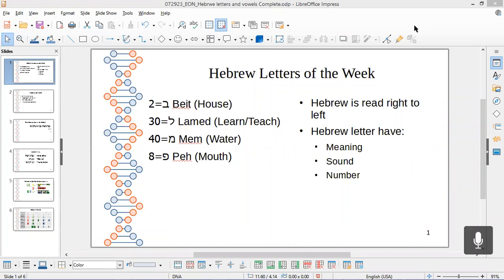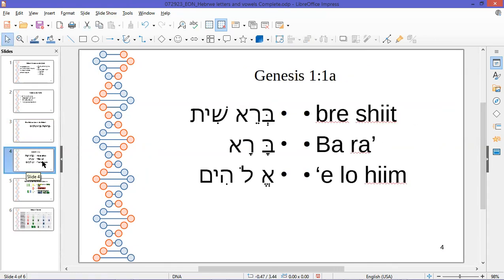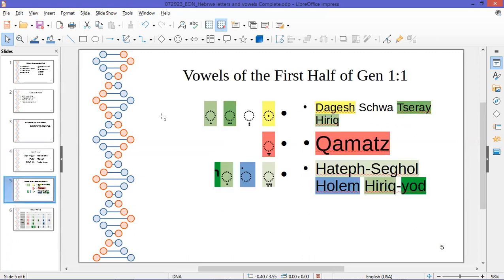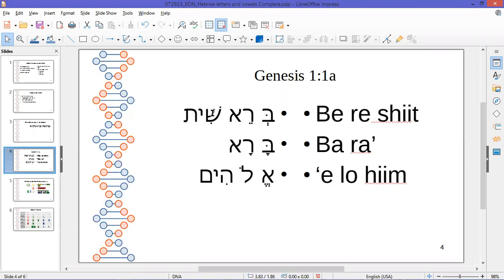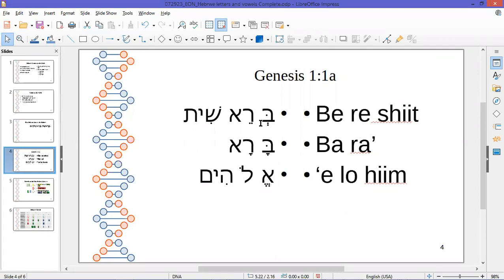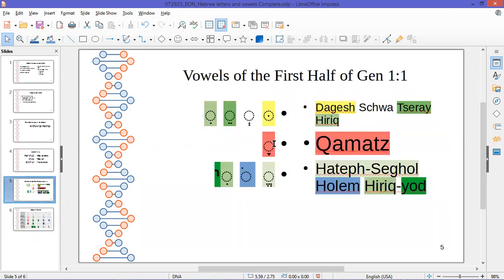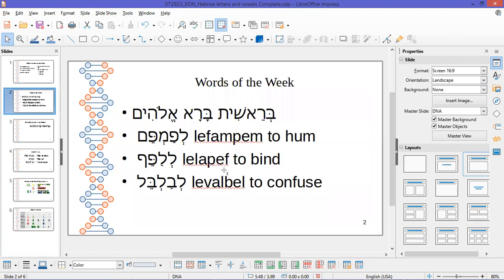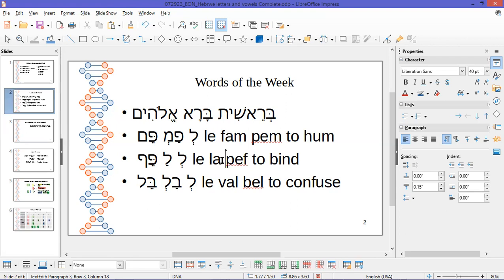Hebrew Class Jul 29, 2023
Hebrew Class